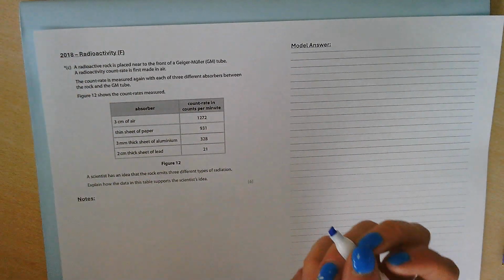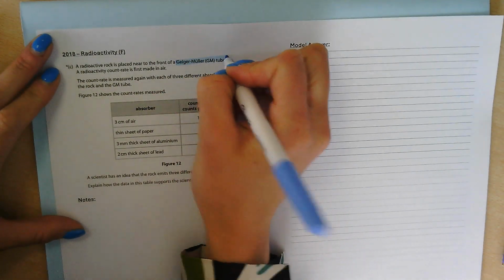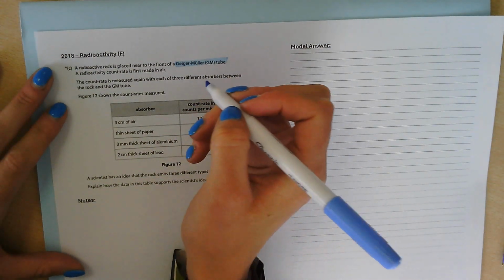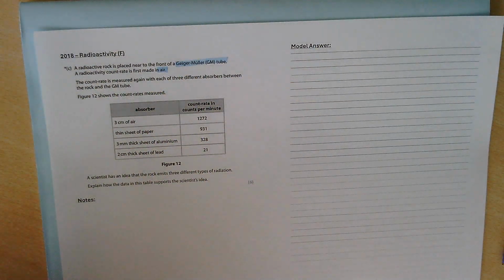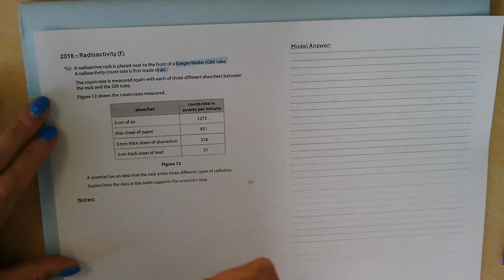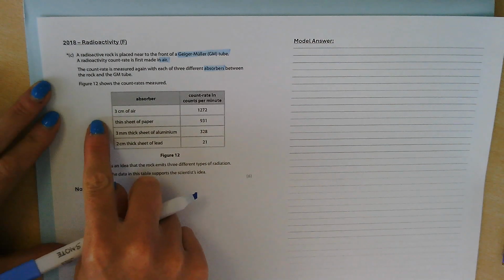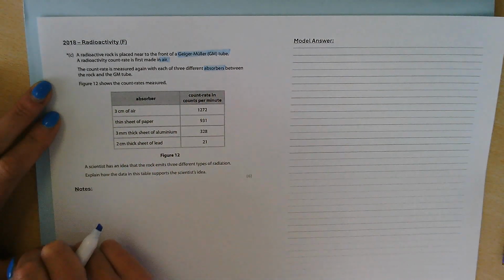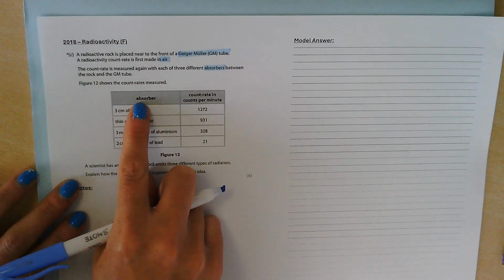Combined Science Physics Paper 1 - Radioactivity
Listen as Miss Nouraghaeii breaks down an exam question on radioactivity.
She walks you through how to approach the question, what the key science is, and how to write an answer that hits the mark.